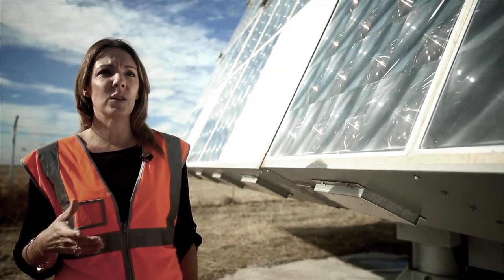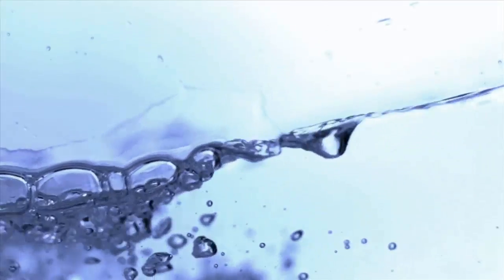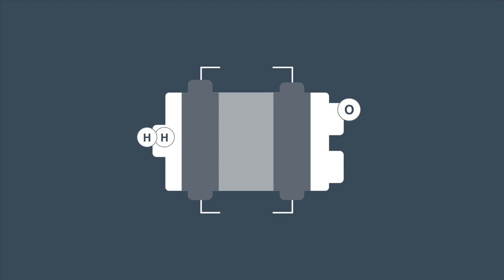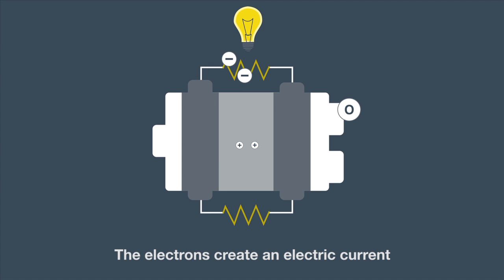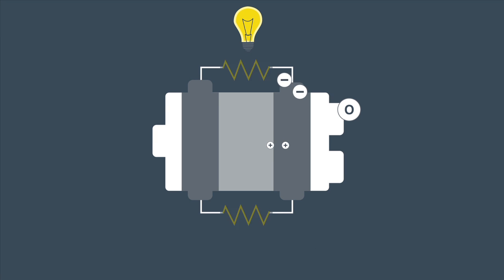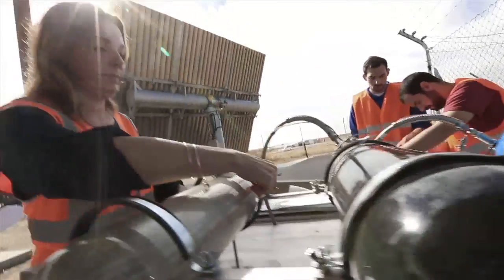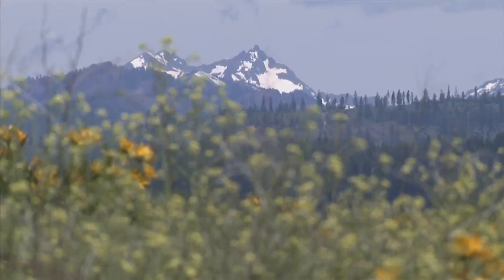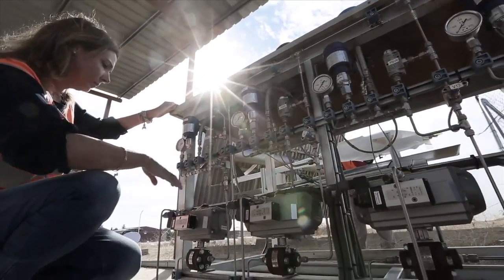Boeing's fuel cell technology is making sustainable flight closer to reality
Powering an aircraft could soon be a sustainable endeavor. Fuel cell technologies being explored by Boeing use a fusion of hydrogen and oxygen to help power aircraft electricity, produce heat, and provide clean water.